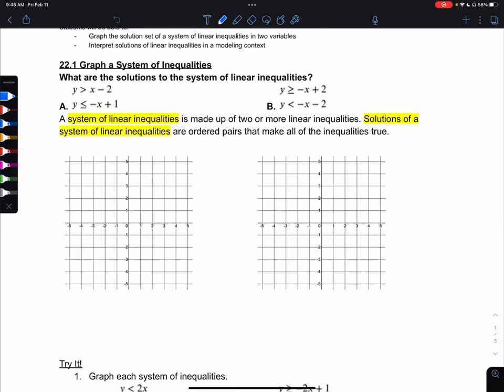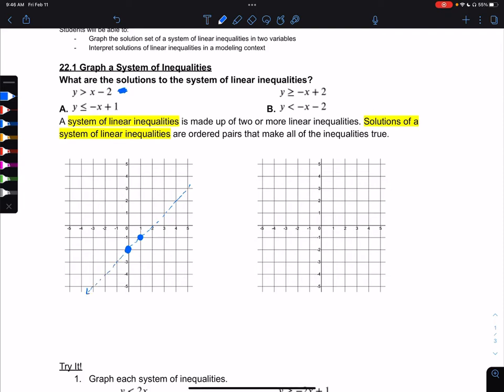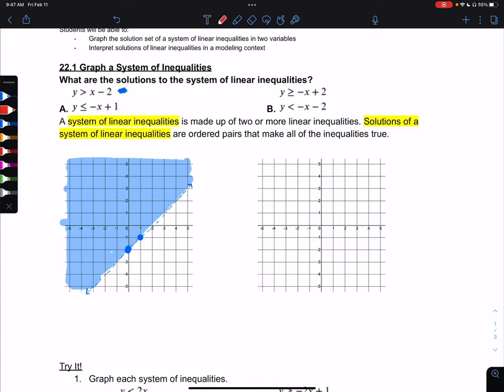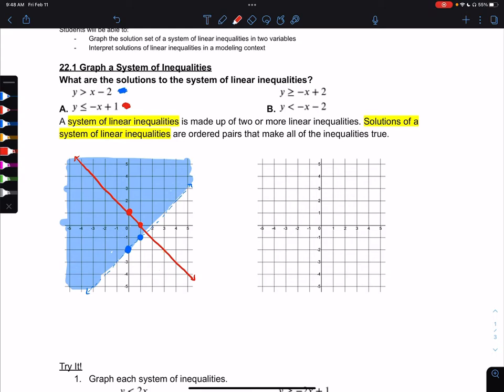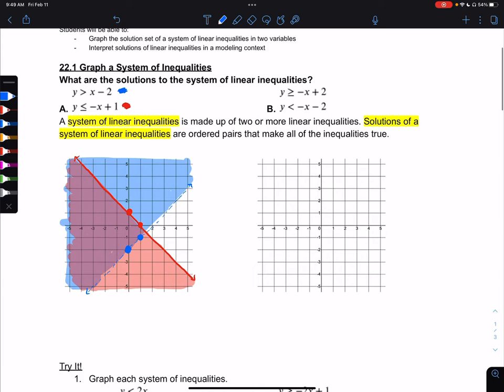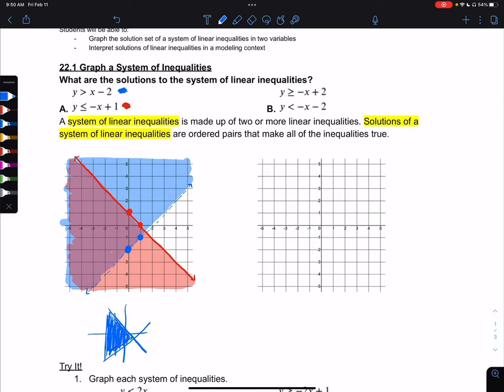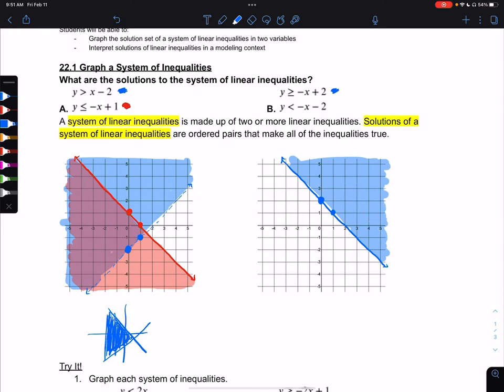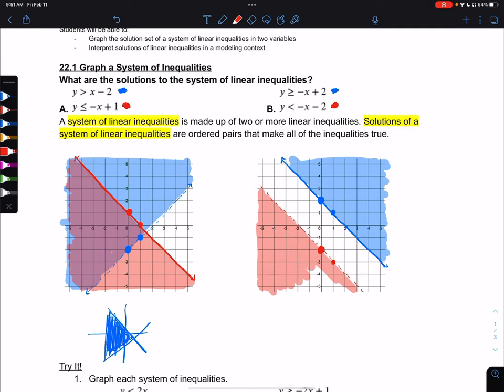22.1 Graph a System of Inequalities